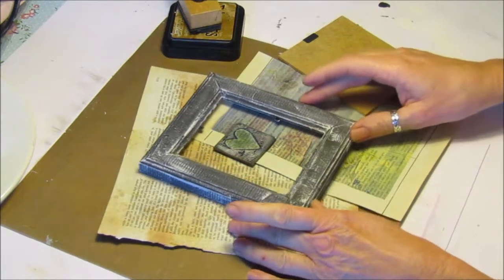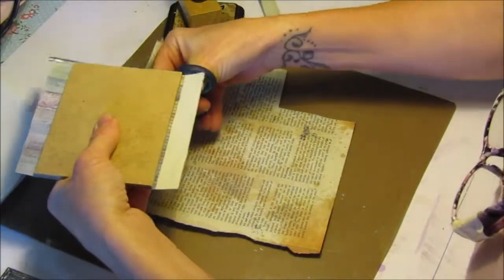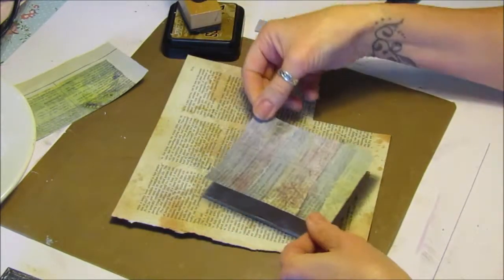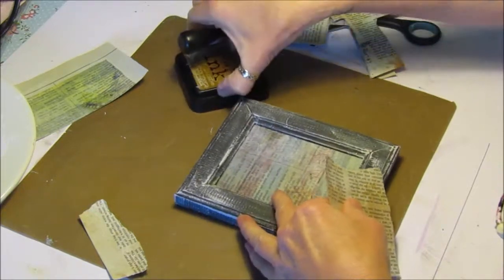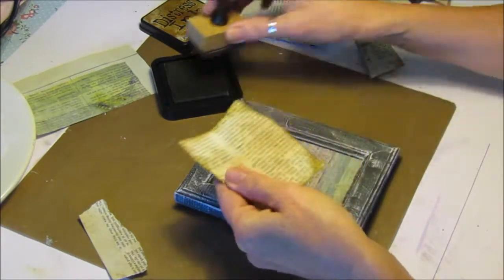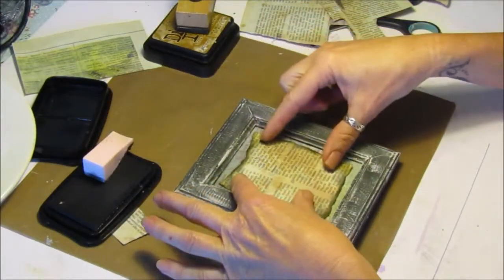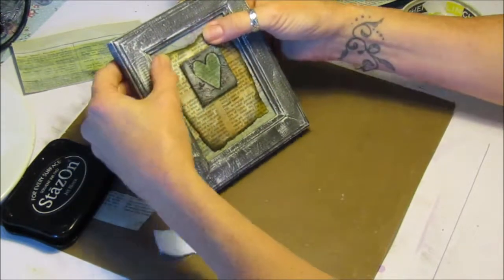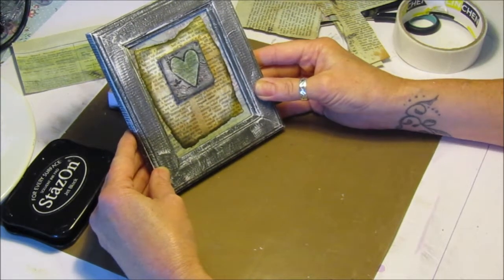Mixed Media Art Tile Picture Frame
In this Video, I show you how I put together my Mixed Media Art tile Picture Frame.
I have added the link to the projects for the napkin to book paper, the Art tile and the shabby picture frame.

Please take a look at my Twitter and Facebook page